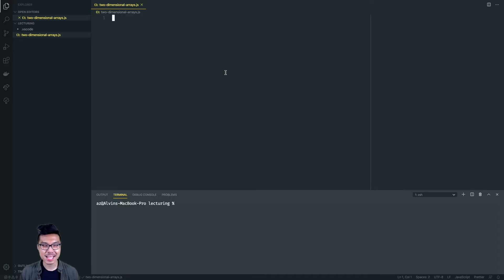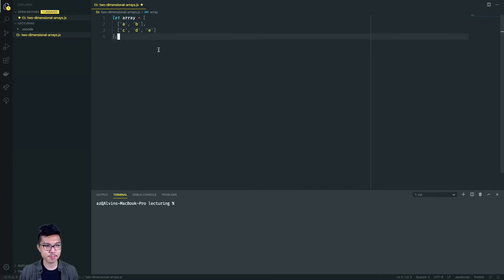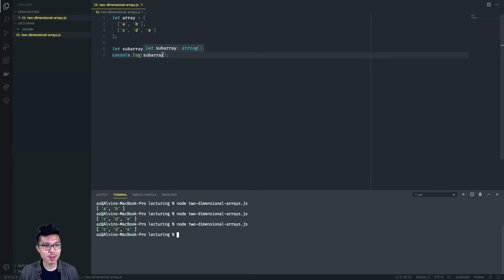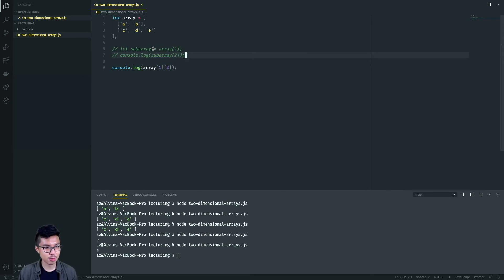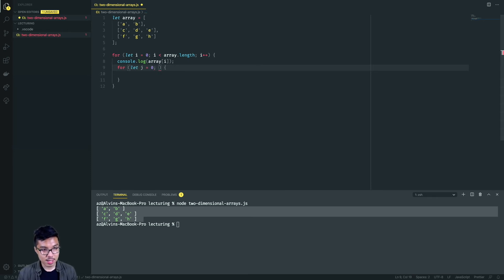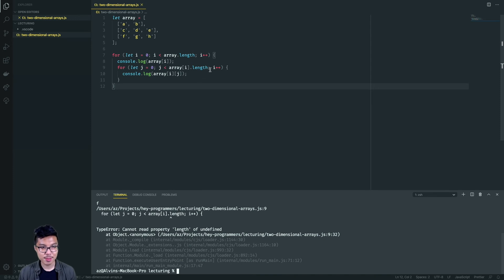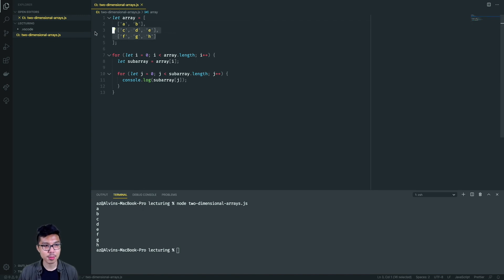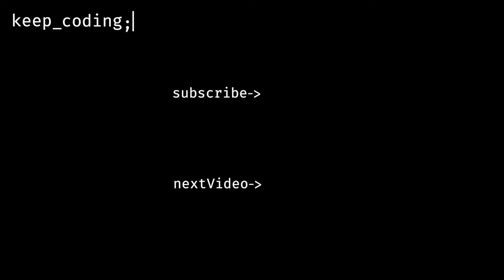JavaScript for Beginners #29 - Two Dimensional Arrays Part 1